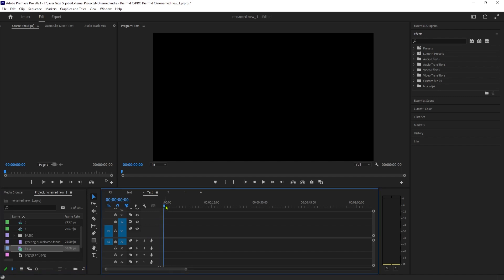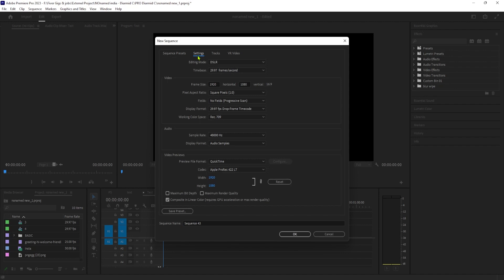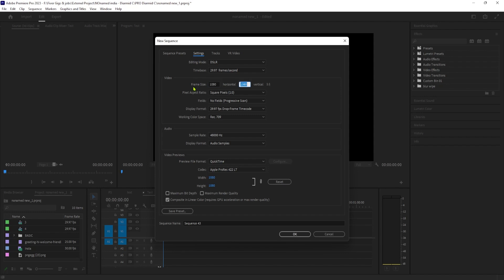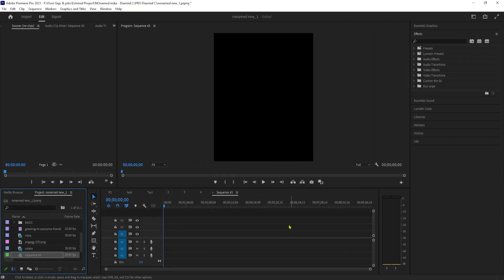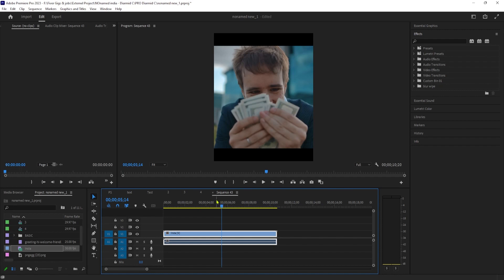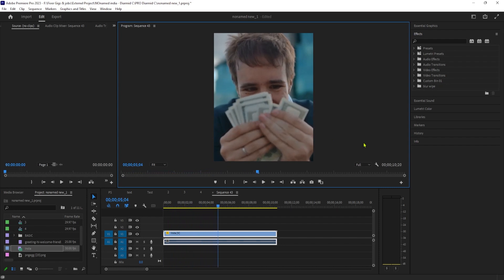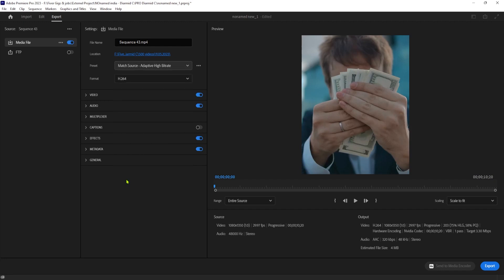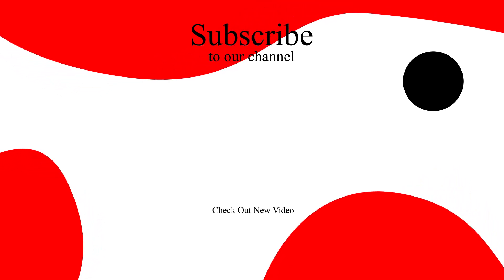Instagram Video Size and Export Settings Tutorial in Adobe Premiere Pro